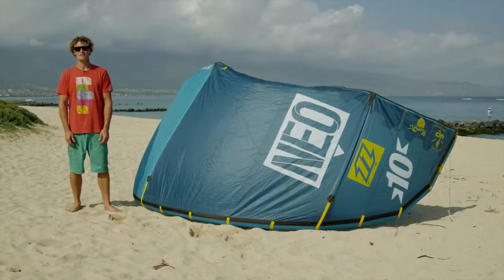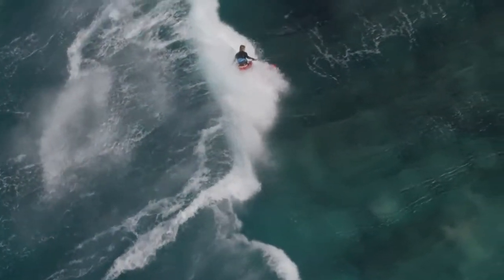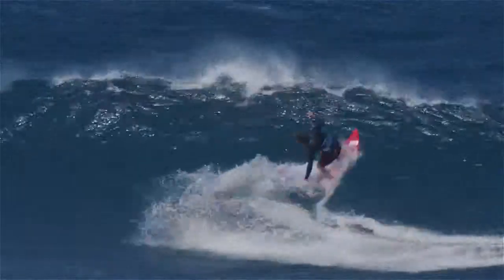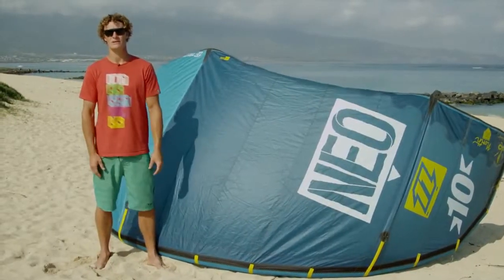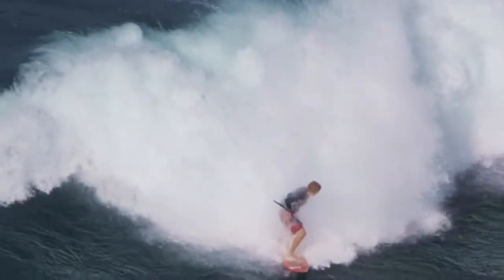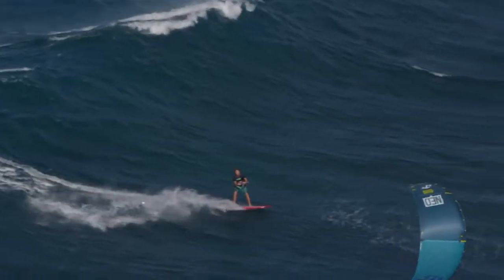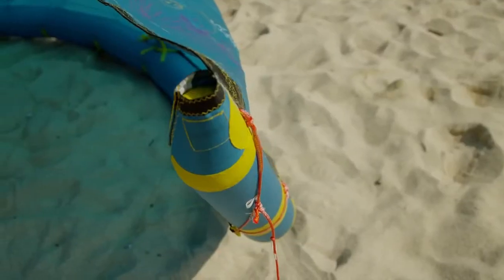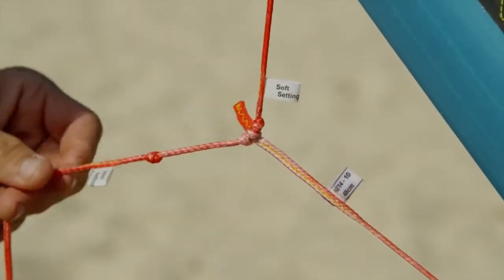Latawiec North NEO 2014 SurfShop.pl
Profesjonalny sklep windsurfingowo-kitesurfingowy Surfshop.pl! Zapraszamy!